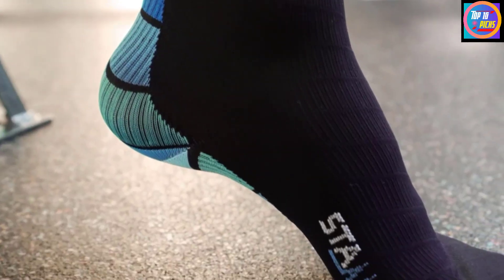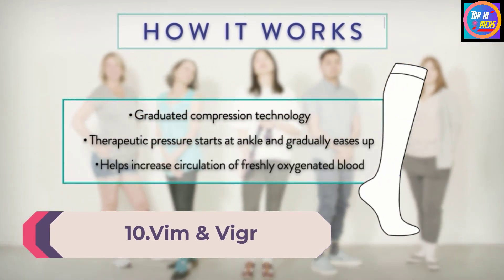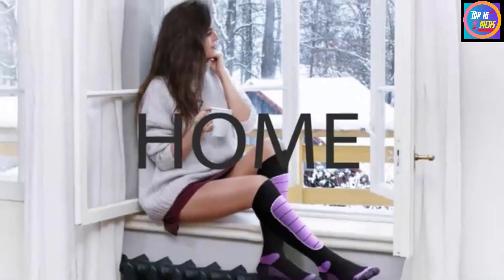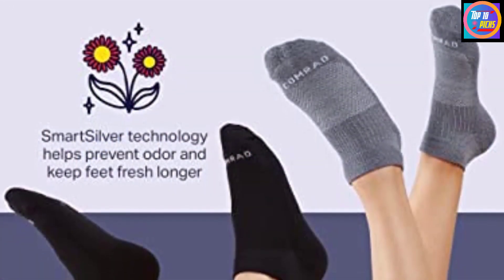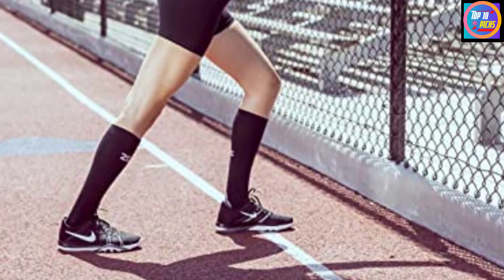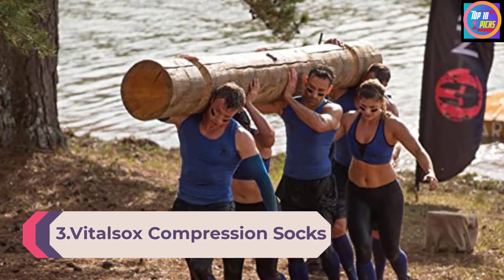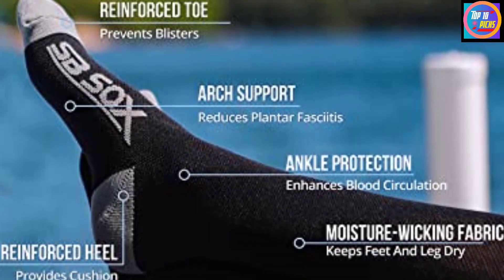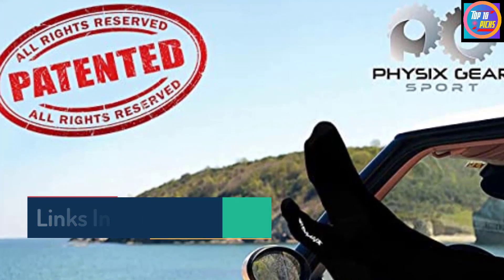11 Best Compression Socks 2022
This video helps you to find out the best compression socks review 2022 on the market. So Get Your the Best Compression Socks from here
best compression socks review 2022